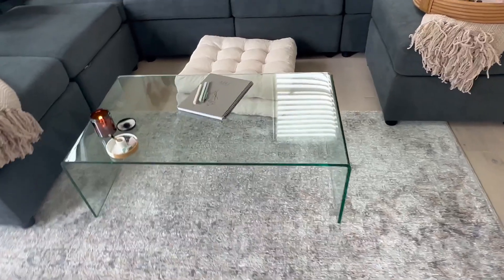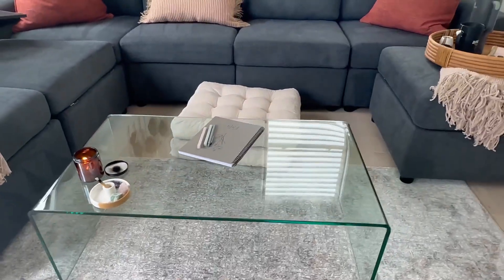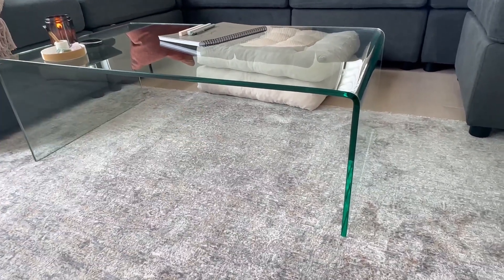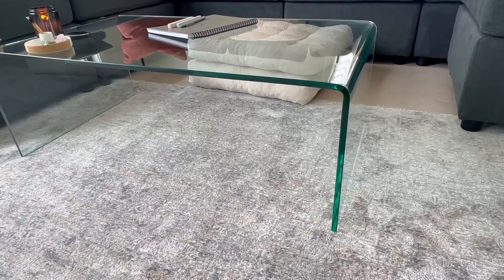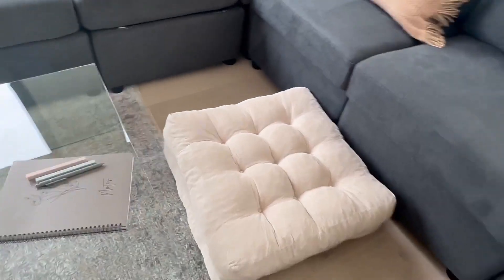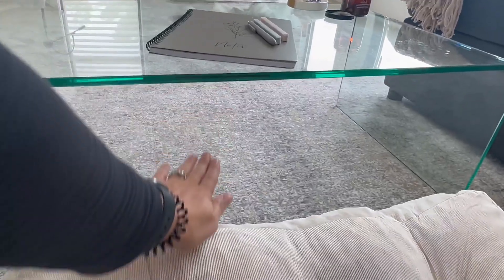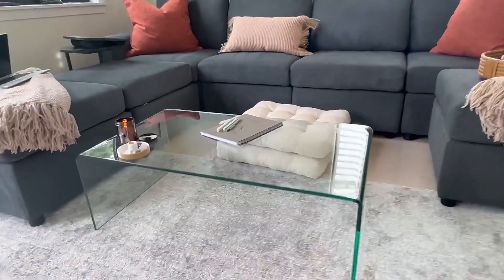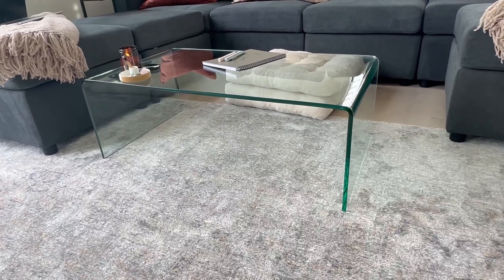Meihua Glass Coffee Table Review, Obsessed with this glass coffee table!